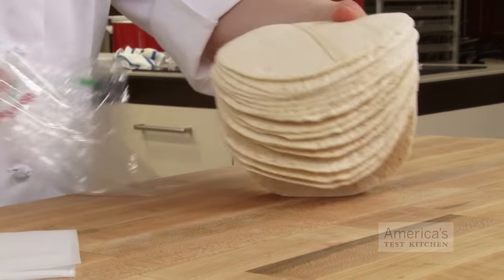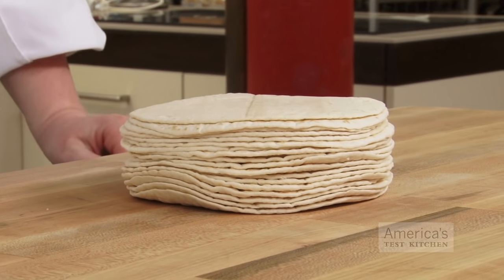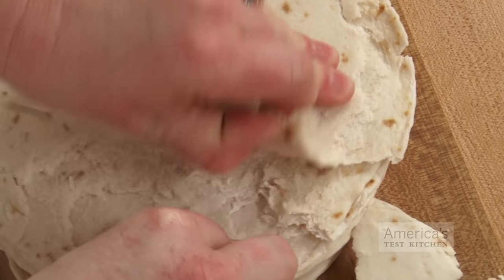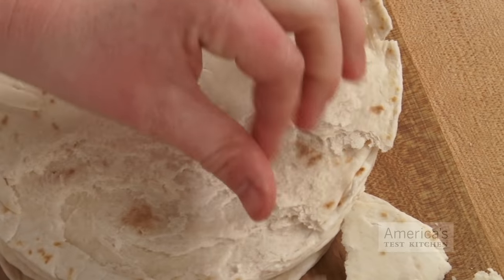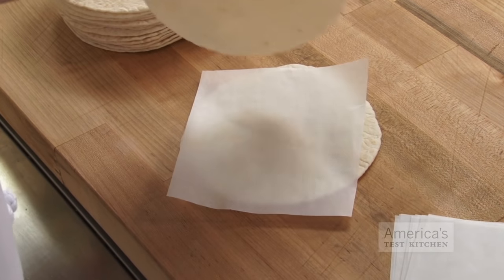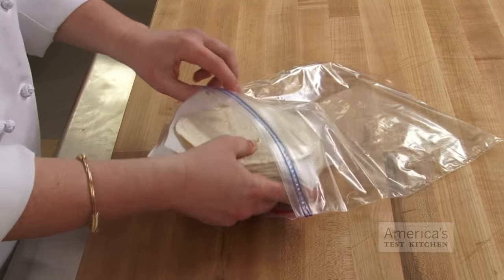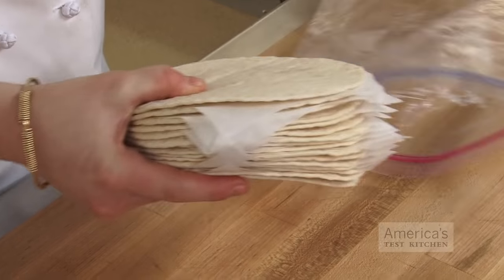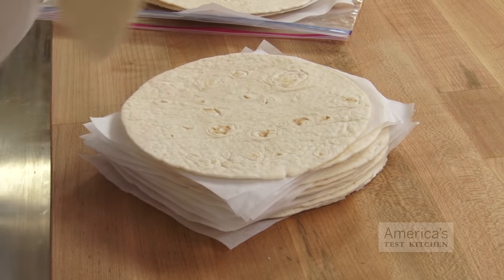Super Quick VIdeo Tips: The Smart Way to Store Frozen Tortillas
Don't get stuck picking broken pieces off a rock-solid mass.